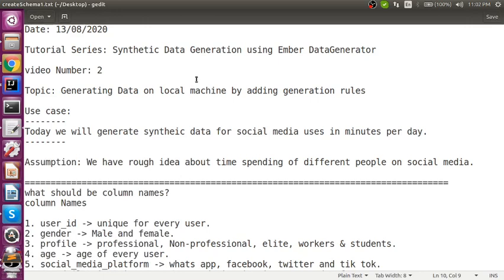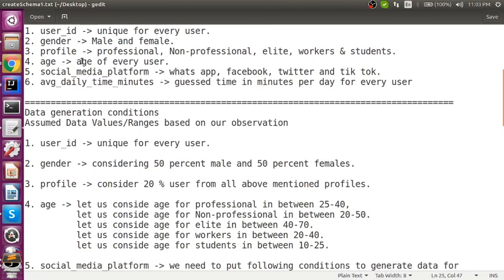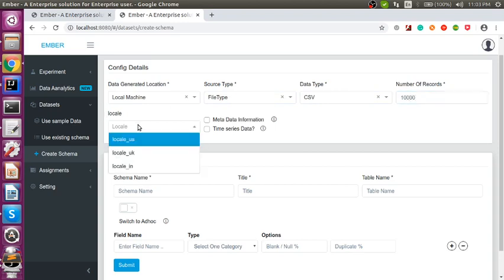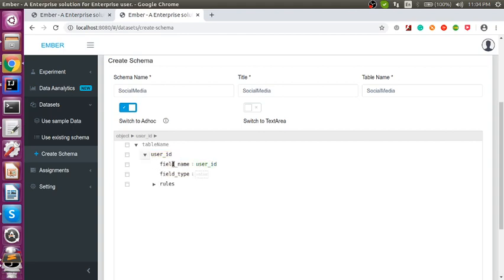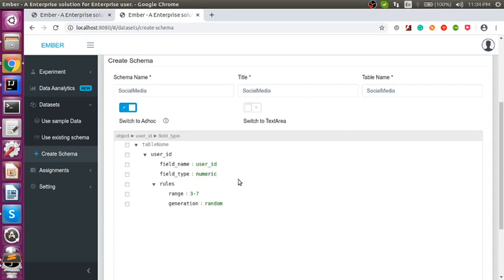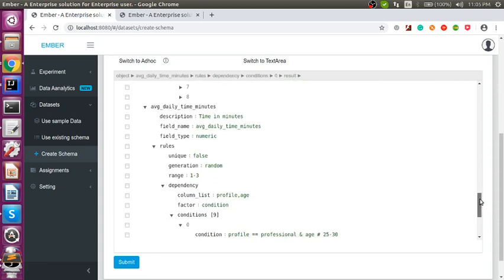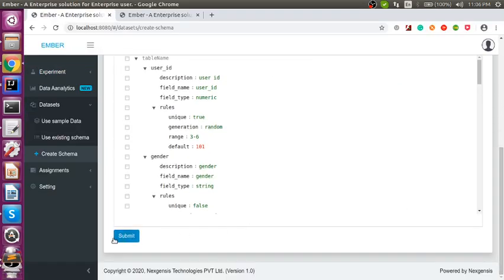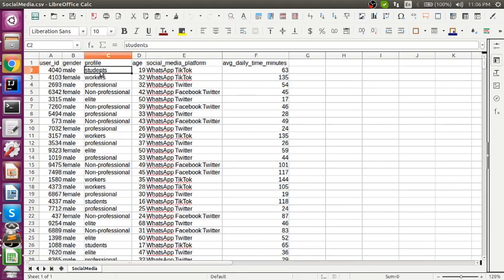Synthetic data generation using "ember data generator"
The ember data generator can generate data for any real time use case and this can be seen in the video when we will go through one real time use case, which is "Social Media".
Tutorial Series: Synthetic Data Generation using Ember DataGenerator

Topic: Generating Data on local machine by adding generation rules

Use case:
Today we will generate syntheic data for social media uses in minutes per day.

Assumption: We have rough idea about time spending of different people on social media.

what should be column names?
column Names

1. user_id - unique for every user.
2. gender - Male and female.
3. profile - professional, Non-professional, elite, workers & students.
4. age - age of every user.
5. social_media_platform - whats app, facebook, twitter and tik tok.
6. avg_daily_time_minutes - guessed time in minutes per day for every user

Data generation conditions
Assumed Data Values/Ranges based on our observation

1. user_id - unique for every user.

2. gender - considering 50 percent male and 50 percent females.

3. profile - consider 20 % user from all above mentioned profiles.

4. age - let us conside age for professional in between 25-40,
   let us conside age for Non-professional in between 20-50.
   let us conside age for elite in between 40-70.
   let us conside age for workers in between 20-40.
   let us conside age for students in between 10-25.

5. social_media_platform - we need to put following conditions to generate data for
          column "social_media_platform"
condition:=
1. "condition": "profile == professional & age # 25-30".  (# represent range)
   target apps= "WhatsApp, Facebook, Twitter".

2. "condition": "profile == professional & age # 31-40".
   target apps= "WhatsApp, Twitter".

3. "condition": "profile == Non-professional & age # 20-35".
   target apps= "WhatsApp, Facebook".

4. "condition": "profile == Non-professional & age # 36-50".

5. "condition": profile == elite & age # 40-70".

6. "condition": "profile == workers & age # 20-30".
   target apps= "WhatsApp, TikTok".

7. "condition": "profile == workers & age # 31-40".

8. "condition": "profile == students & age # 10-15".

9. "condition": "profile == students & age # 16-25".
   target apps= "WhatsApp, TikTok, Facebook".

6. avg_daily_time_minutes - we need to put following conditions to generate data for
          column "avg_daily_time_minutes"
1. "condition": "profile == professional & age # 25-30".
   possible minutes= "minimum":30,"maximum":150

2. "condition": "profile == professional & age # 31-40".
   possible minutes= "minimum":15,"maximum":60

3. "condition": "profile == Non-professional & age # 20-35".
   possible minutes= "minimum":60,"maximum":180

4. "condition": "profile == Non-professional & age # 36-50".
   possible minutes= "minimum":30,"maximum":120

5. "condition": profile == elite & age # 40-70".
   possible minutes= "minimum":15,"maximum":60

6. "condition": "profile == workers & age # 20-30".
   possible minutes= "minimum":60,"maximum":150

7. "condition": "profile == workers & age # 31-40".
   possible minutes= "minimum":60,"maximum":120

8. "condition": "profile == students & age # 10-15".
   possible minutes= "minimum":60,"maximum":120

9. "condition": "profile == students & age # 16-25".
   possible minutes= "minimum":30,"maximum":120